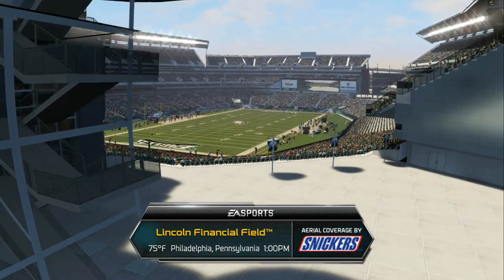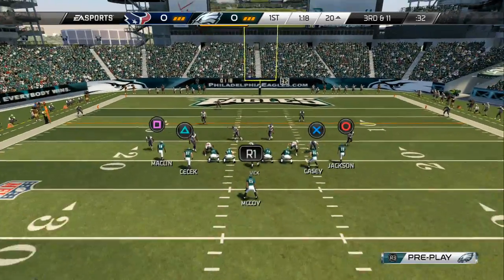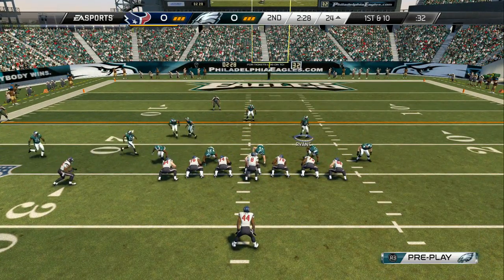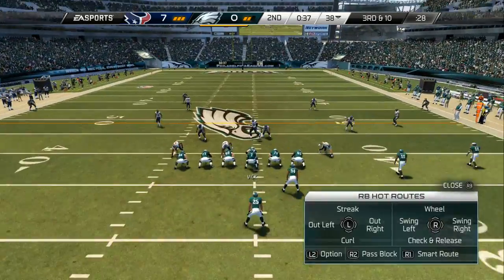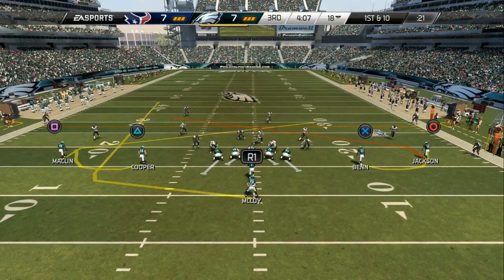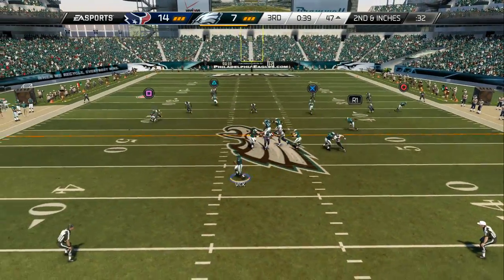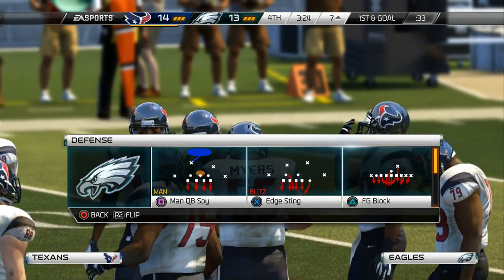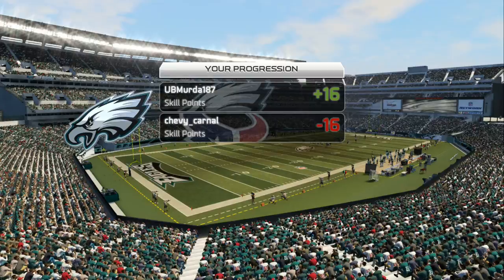UBMurda187 vs chevy carnal W